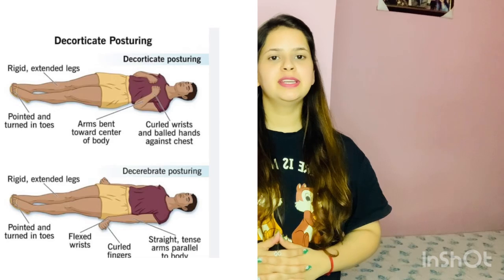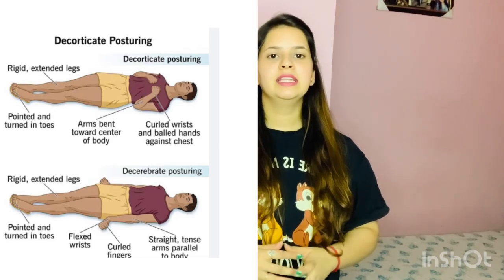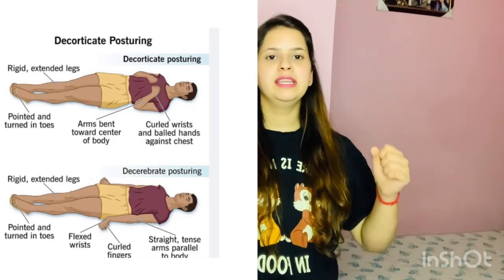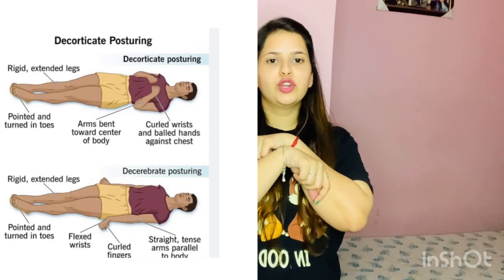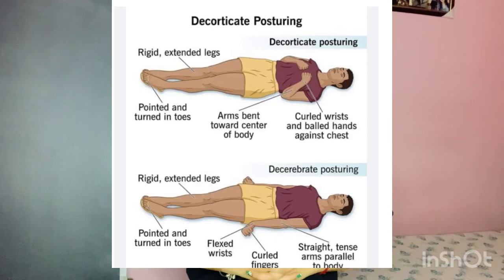Decerebrate vs Decorticate Posturing: The Brain's Last Stand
posture,
posture correction exercises,
posture corrector,
posture exercises,
posture stretches,
posture tonic pilates,
posture subliminal,
posture exercises for women,
posture yoga,
posture pilates,
posture tonic,
posture assessment,
posture asmr,
posture attack ac shadows,
posture and back workout,
posture adjustment,
posture athlean x,
posture and neck hump exercises,
posture adjustment asmr,
posture alpha male,
posture analysis,
athlean x posture,
asmr posture,
adjustable back posture corrector,
austin goh posture,
ac shadows posture attack,
adjustable back posture belt,
advanced back posture correction belt,
asmr posture fixing,
apna posture kaise sahi kare,
assassin's creed shadows posture attack,
posture brace,
posture back exercises,
posture before and after,
posture bra,
posture belt,
posture back brace,
posture brace before and after,
posture body fat scale,
posture break build deepwoken,
posture bryan johnson,
back posture exercises,
back posture corrector,
body posture correction,
bad posture,
best posture corrector for men,
back posture corrector exercises,
body posture correction belt,
bryan johnson posture,
best posture exercises,
better posture yoga,
posture correction,
posture correction belt,
posture corrector review,
posture correction yoga,
posture corrector exercises,
posture correction stretches,
posture correction exercises for women,
posture corrector belt,
c posture golf swing,
correct posture,
correct posture exercise,
correct sleeping posture,
correct posture for push ups,
correct tongue posture,
correct neck posture,
correct sitting posture,
corecare posture corrector,
current posture theophilus sunday,
posture dumbbell exercises,
posture doctor,
posture drills for golf swing,
posture drills,
posture dojo,
posture device,
posture double chin,
posture damage build deepwoken,
posture during pregnancy,
posture drawing,
deadlift posture,
do posture correctors work,
danny aarons posture,
does posture corrector work,
dr ortho posture corrector,
diy posture corrector,
daily posture exercises,
does posture corrector belt work,
donald duck posture,
dumbbell posture workout,
posture exercises for men,
posture exercises for seniors,
posture exercises with resistance bands,
posture ellie,
posture exercises for lymphatic drainage,
posture exercises yuuka,
posture exercises 5 minutes,
posture exercises with dumbbells,
exercise for posture correction,
exercise for good posture,
exercise for hunchback posture,
exercises to fix posture,
effect of posture on blood pressure,
exercise for bad posture,
exercise for good posture female,
exercises for forward head posture,
exercises for neck posture correction,
exercises for forward neck posture,
posture fix,
posture fixer,
posture fixing exercises,
posture frequency,
posture for singing,
posture fix workout,
posture for men,
posture fixing stretches,
posture fix yoga,
posture fivio foreign,
fix posture,
fix your posture,
forward head posture,
fix posture exercises,
forward neck posture exercises,
forward head posture exercises,
fix back posture,
fix neck posture,
fix hunchback posture,
fix posture workout,
posture guy mike,
posture guy,
posture golf swing,
posture guy mike youtube,
posture golf,
posture gym workout,
posture guide,
posture golf swing setup,
posture gaming,
posture grip alignment,
good posture exercises,
good posture,
golf posture,
good posture for women,
guitar posture,
gaming posture,
good posture subliminal,
good body posture exercise,
golf posture at address,
gamer posture,
posture hack,
posture height increase,
posture headache,
posture help,
posture hybrid calisthenics,
posture hump exercise,
posture height,
posture harness,
posture helper,
posture hips,
how to fix posture,